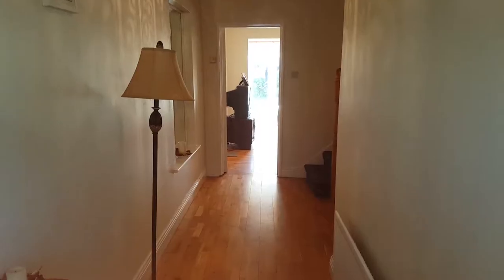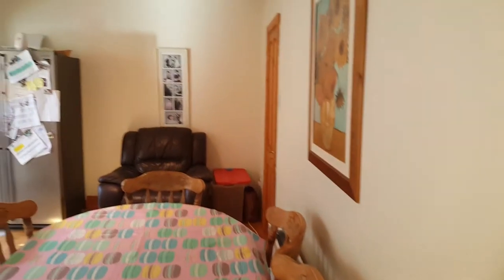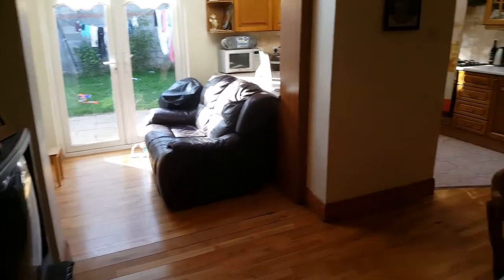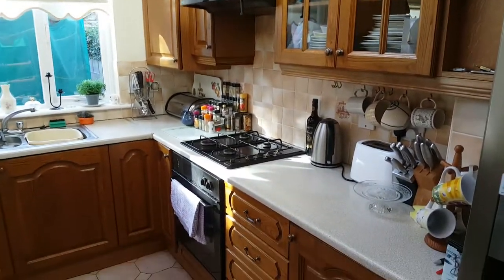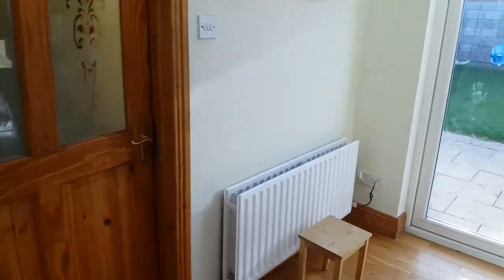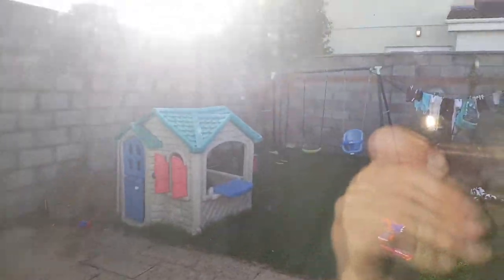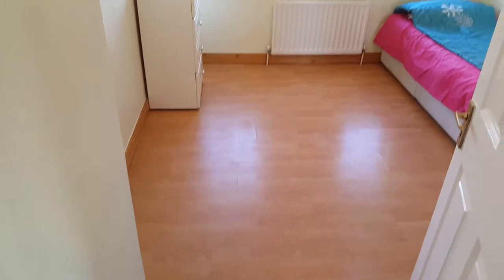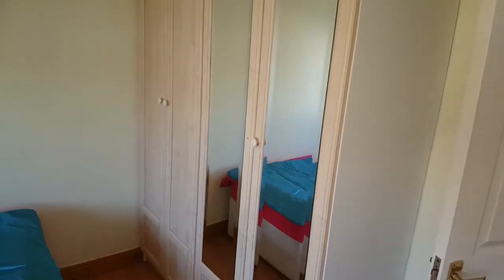Room to rent in classic 4-bedroom house in Donaghmede - Spotahome (ref 145897)